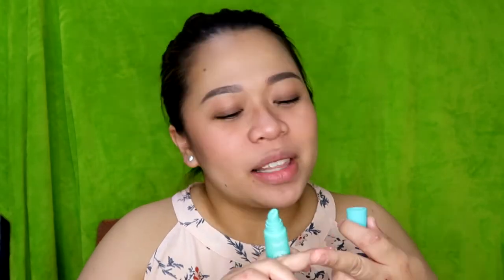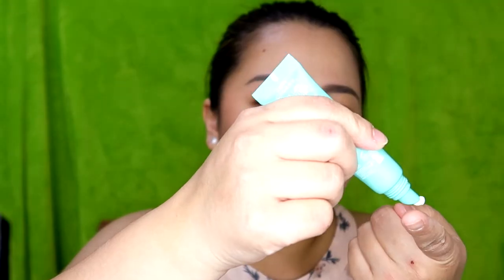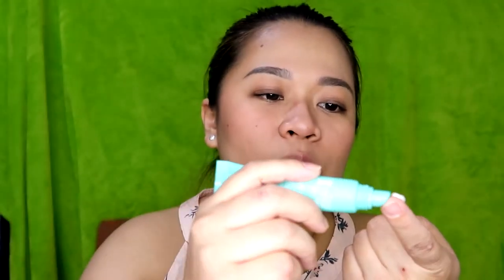LUXE ORGANIX LIP SCRUB l WORTH IT for DRY SKIN !?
For today, I will be reviewing first hand a LIP SCRUB from LUXE ORGANIX which claims that will give you an instant SMOOTH EFFECT on your DRY LIPS.
I will be posting soon my review after 1 WEEK of using it.